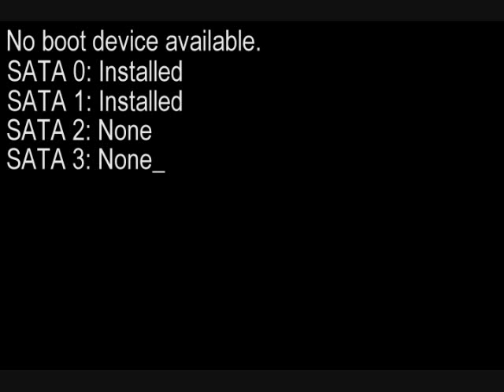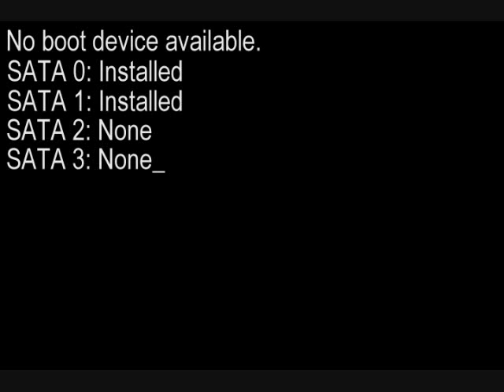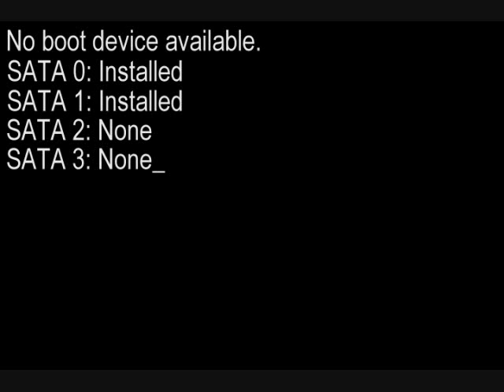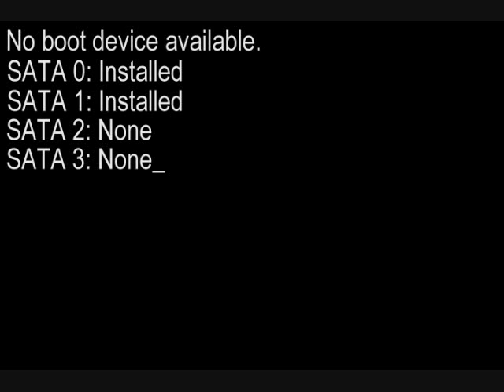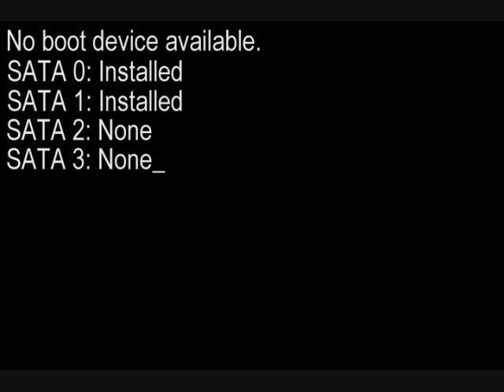A Call for Tech Support on My Mum's Computer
EDIT : I just want to thank everyone for the advice.  I've been forwarding it to my uncle, he's basically our "tech guy" here at the house, so I've been giving him any advice that's come down through the comments here.  I'll keep you posted on what happens.

Long story short, my mum's computer has been having issues for awhile, so I'm hoping someone nicely tech-savvy can help out here, maybe knows what's going on with it and can tell us how to fix it.  Any help here is greatly appreciated.